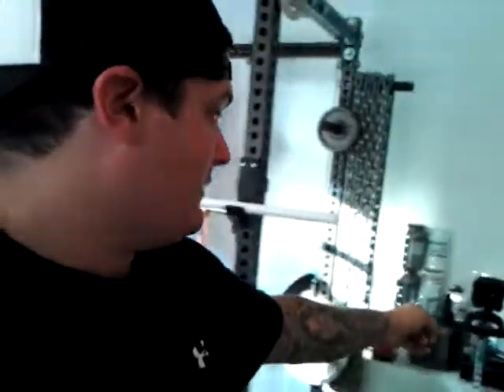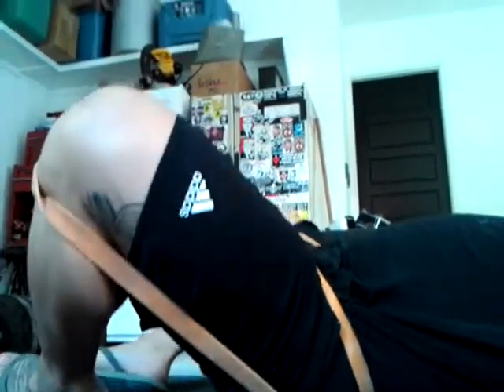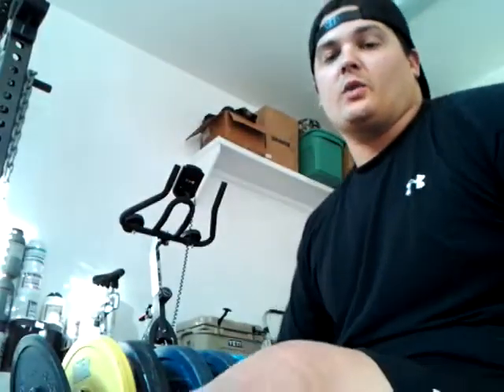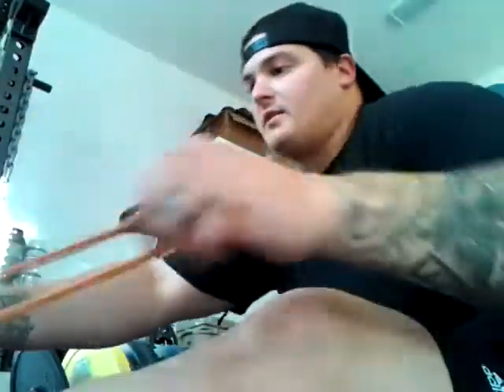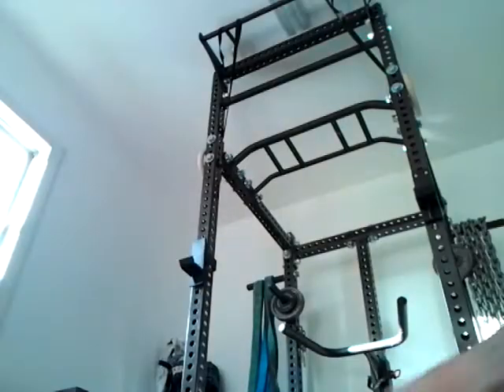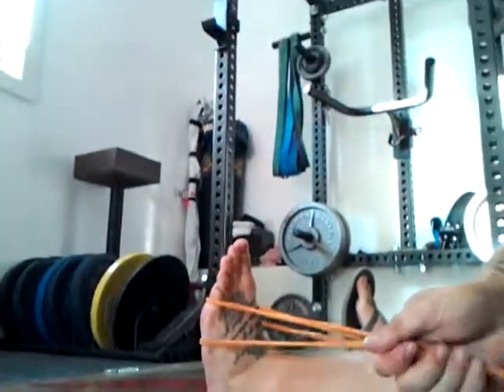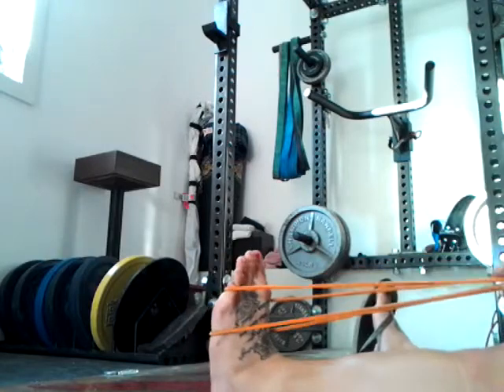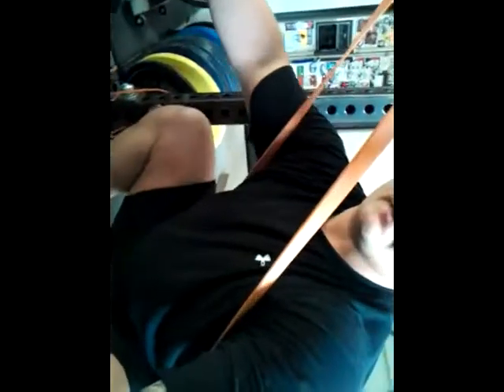Strength lab: mobility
Here are some of the basics that I do every day.  This covers my typical warm up and what I am up to.